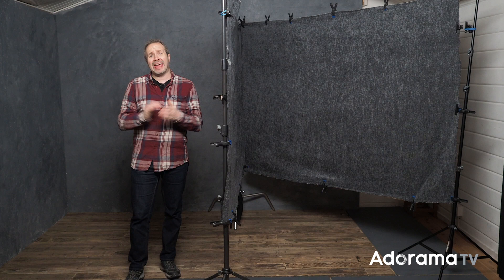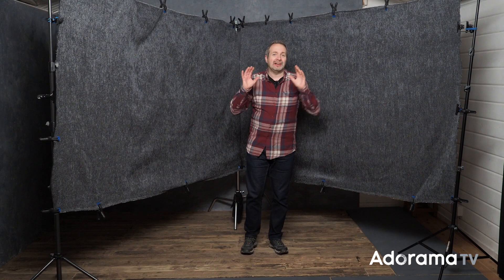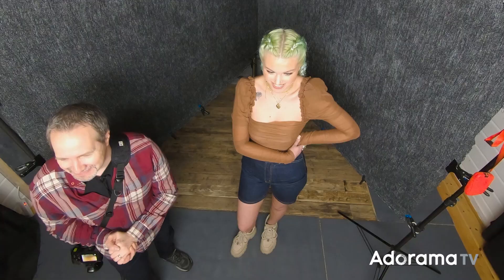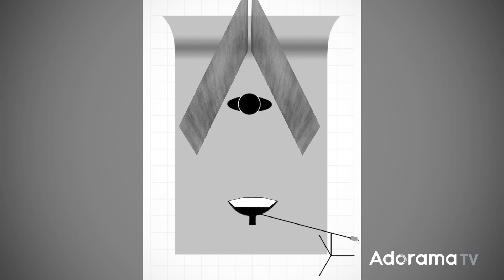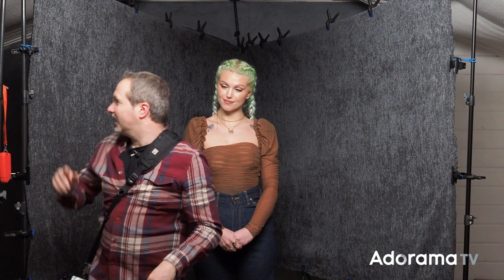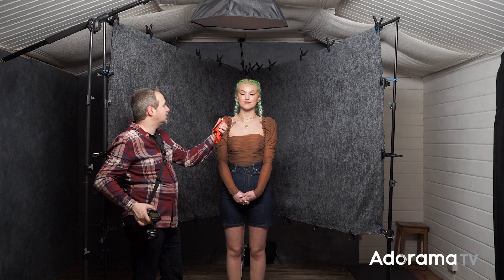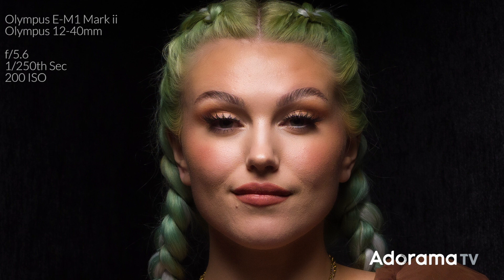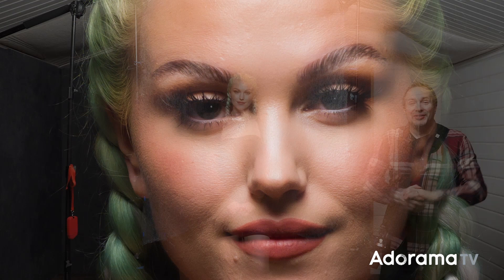Fabric Walls In The Studio: Take and Make Great Photography with Gavin Hoey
In this video Gavin Hoey takes you through his process of using fake walls, made of fabric, for a portrait shoot in his small home studio. Gavin's idea is to create the feeling of depth by lighting his model but letting the far corner drop in to dark shadow. It sounds simple enough but in order for the set-up to work, Gavin will have to compromise on his vision and come up with some creative lighting solutions. Problem solving and compromise, it's all part of the photographic process.

Olympus M. Zuiko Digital 17mm f/1.8 Lens